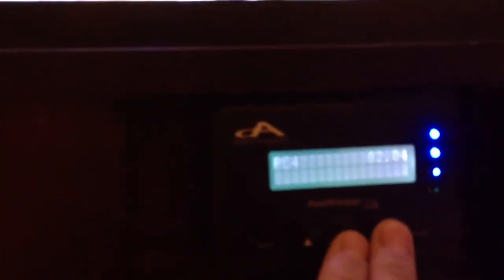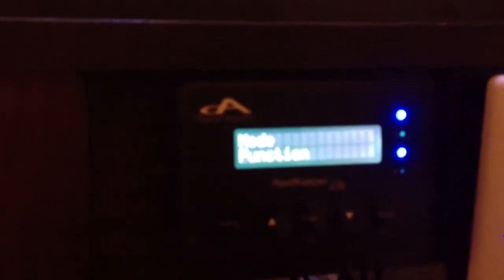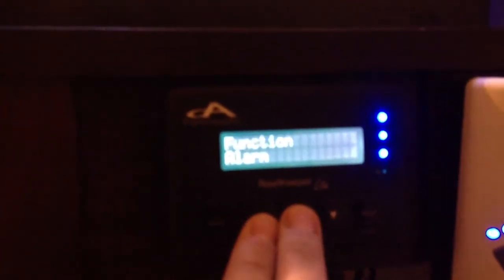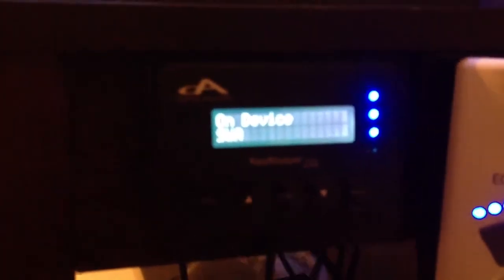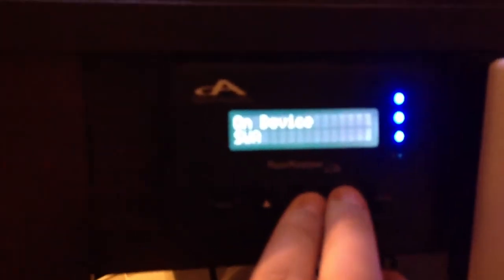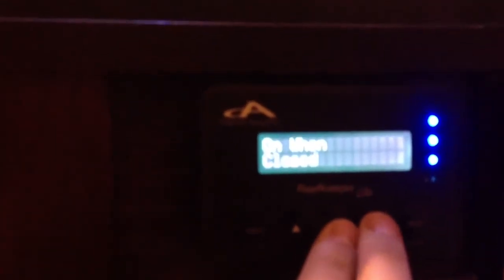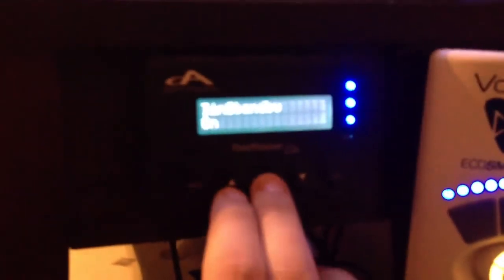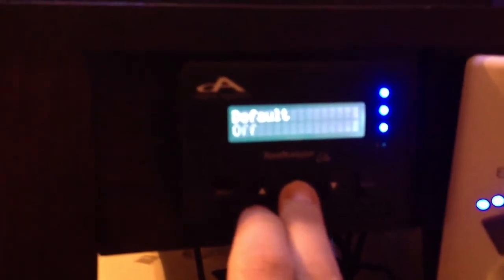ReefKeeper Lite - ATO Timer/Setup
This video shows how to setup a digital aquatics float switch and set up a timer to automate the top off system to prevent overflows and/or flooding ro/di into the tank.